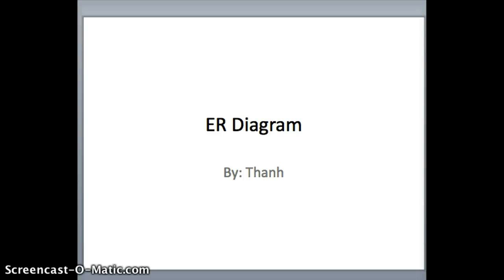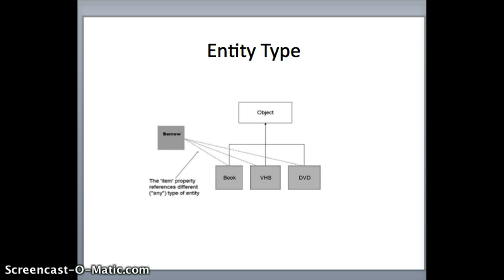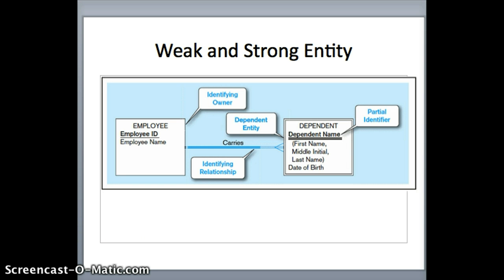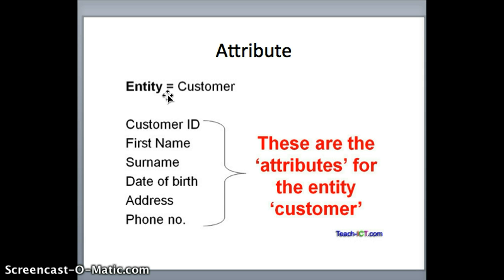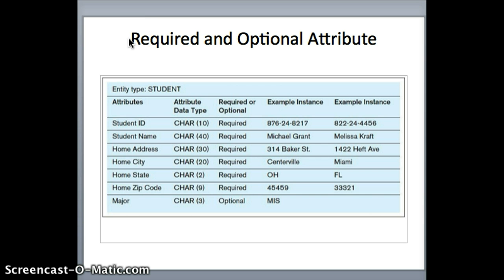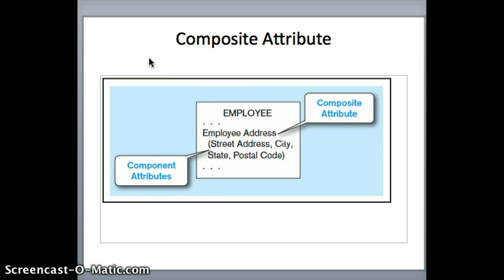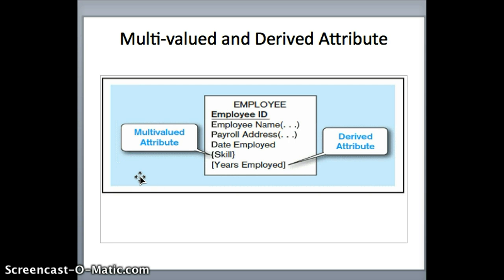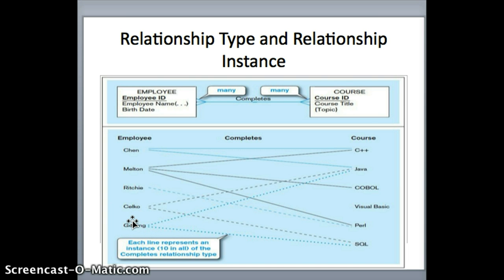Assignment 1 part 1